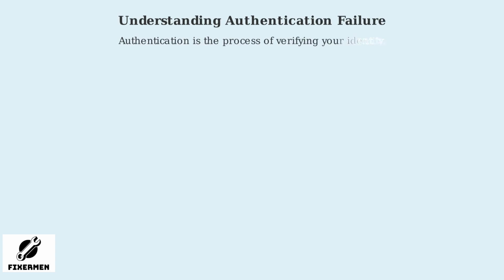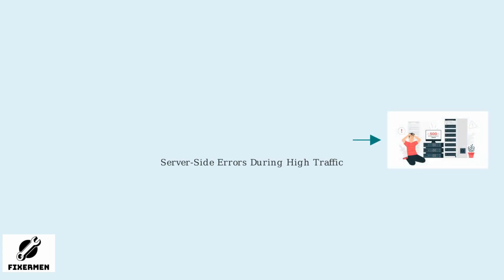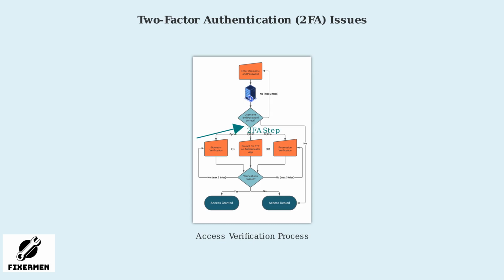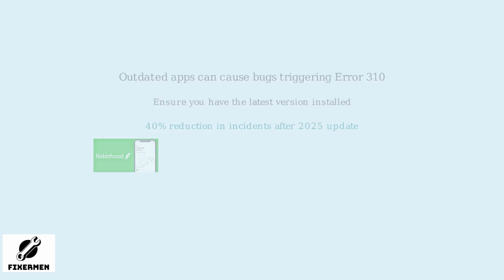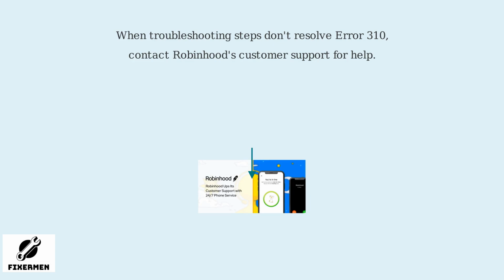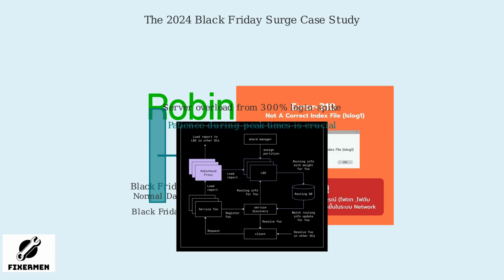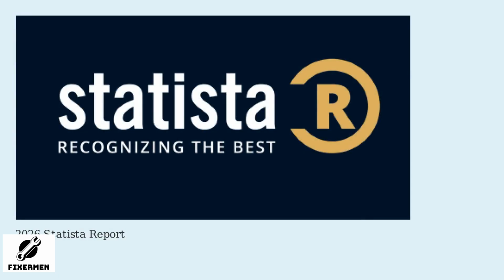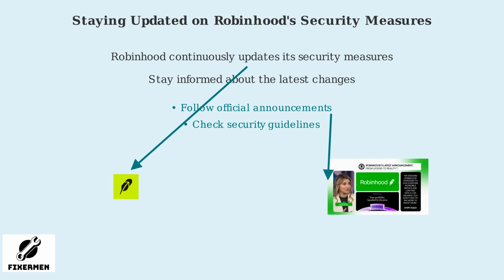How to Fix Robinhood Error Code 310 Authentication Failed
Struggling with Robinhood Error Code 310? Discover effective solutions to resolve authentication failures and get back to trading seamlessly.